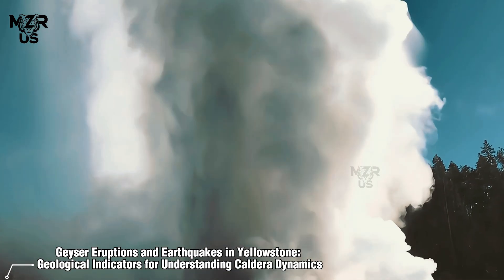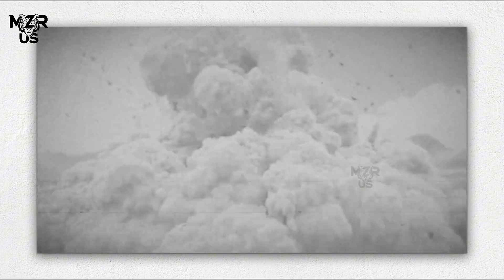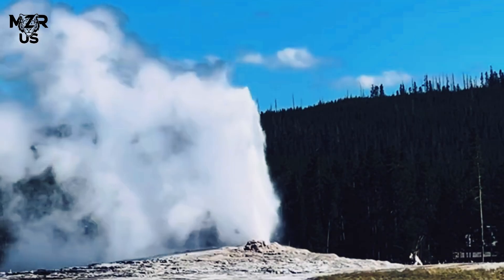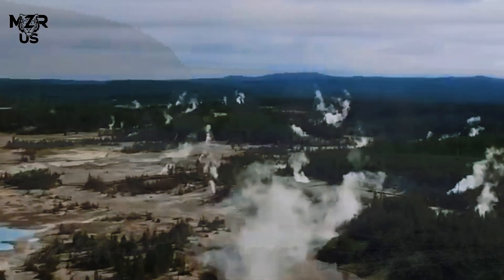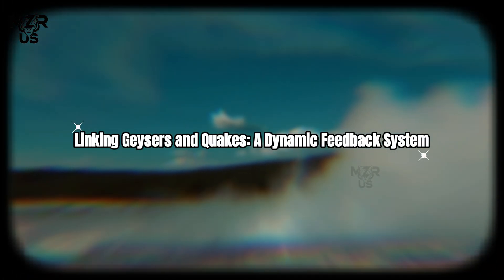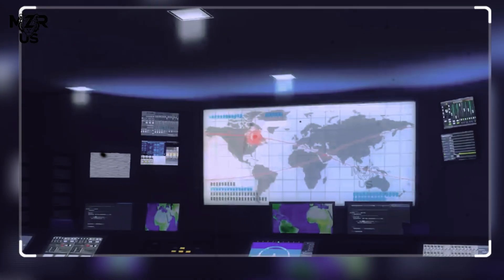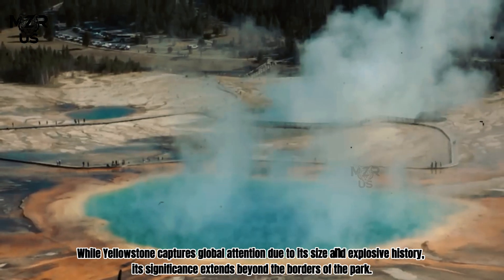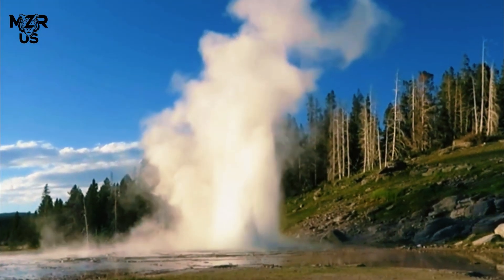Massive Explosion Just Happened in Yellowstone: Split Land very deeply Steamboat Geyser Erupts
Yellowstone National Park is one of Earth’s most extraordinary natural laboratories. Beneath its forests, rivers, and meadows lies a vast caldera—formed by cataclysmic eruptions over the past 2.1 million years—that remains geologically restless. While most visitors marvel at the splendor of Old Faithful or the colorful pools of Grand Prismatic Spring, scientists focus on the hidden signals that reveal the park’s deeper mysteries: geyser eruptions and earthquakes. Together, these natural events provide a window into the forces shaping one of the largest volcanic systems on the planet.

The Yellowstone caldera stretches across 45 miles (72 kilometers), a giant scar from past eruptions that blanketed North America with volcanic ash. Today, instead of explosive volcanic activity, the region displays its vitality through hydrothermal features and frequent seismicity. Over 10,000 hydrothermal features—including geysers, hot springs, and mud pots—dot the landscape, making Yellowstone the most hydrothermally active region on Earth.